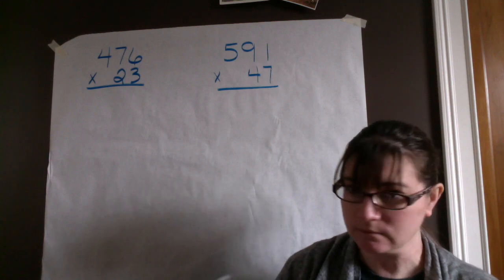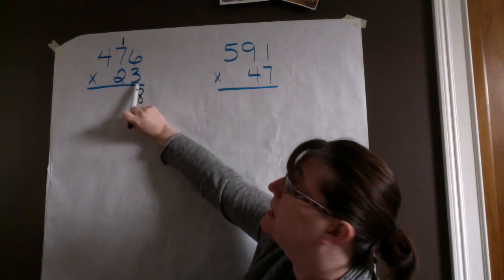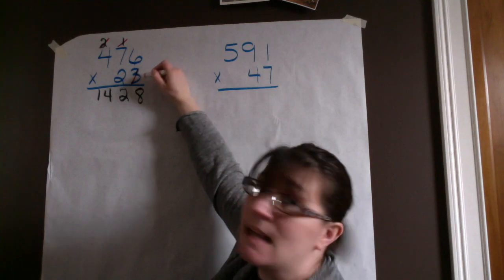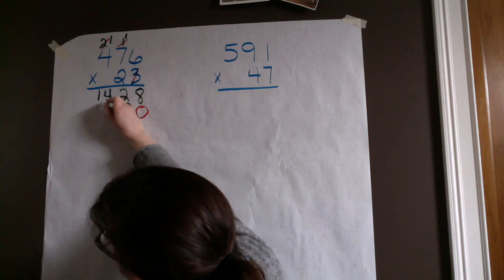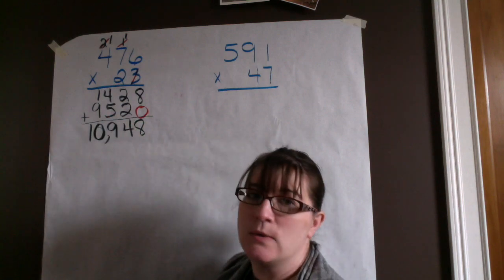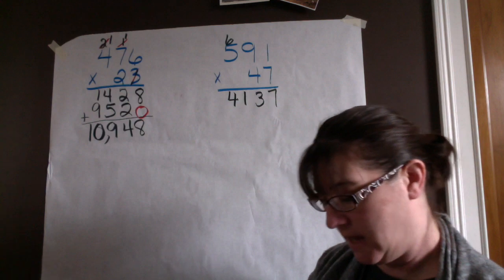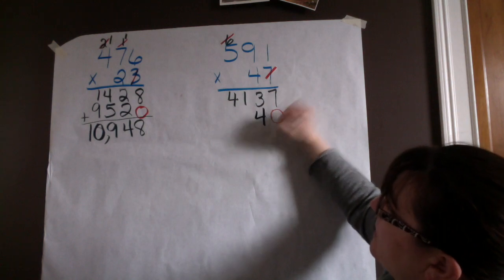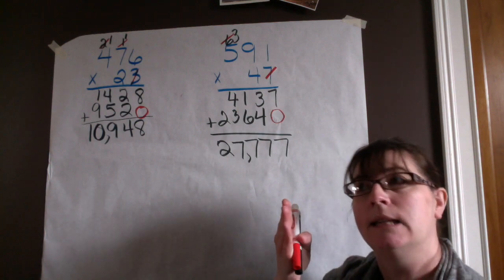Multiplying 3 x 2